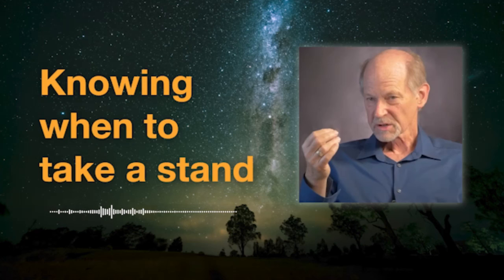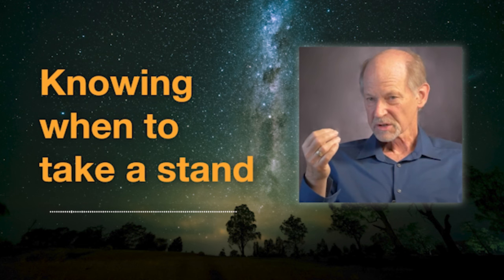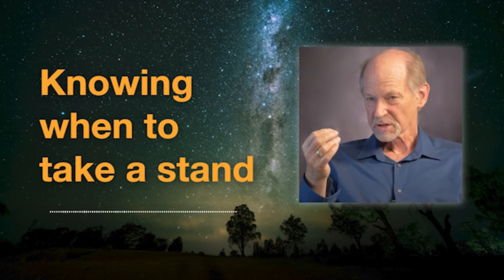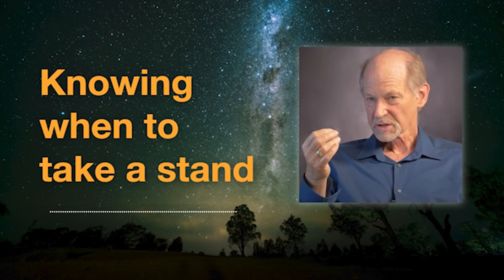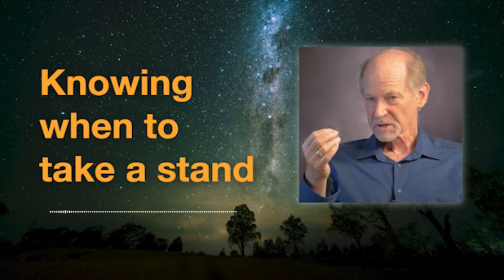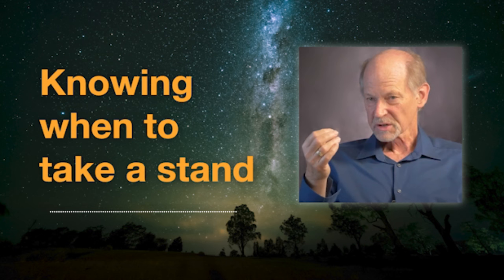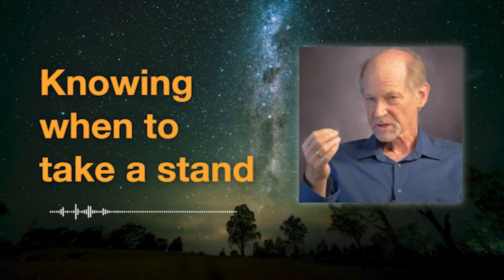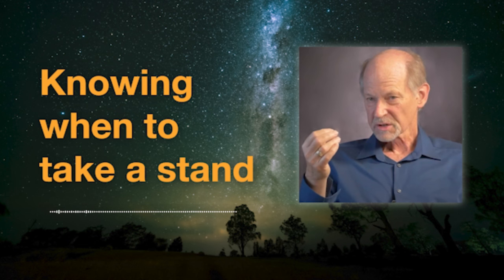The difference between a war and a fight | Taking a stand against alien incursion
What will it take for humanity to take itself to task, see itself as one planet of people facing an oppressive alien force greater than our individual problems?
Marshall Vian Summers speaks to the qualities and perspective that individuals and the collective human race will need to develop in order to learn to take a real stand for sovereignty.